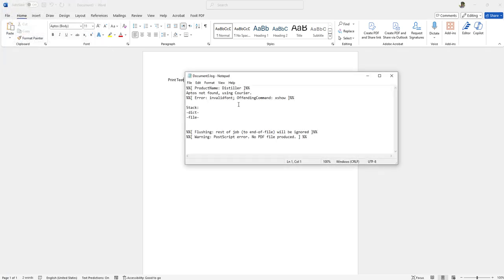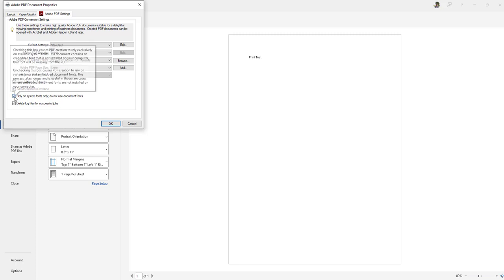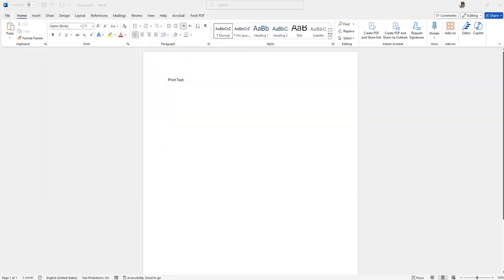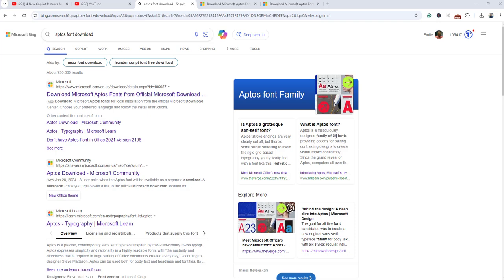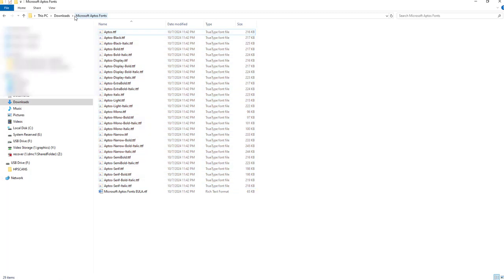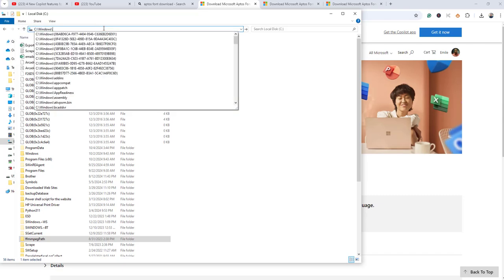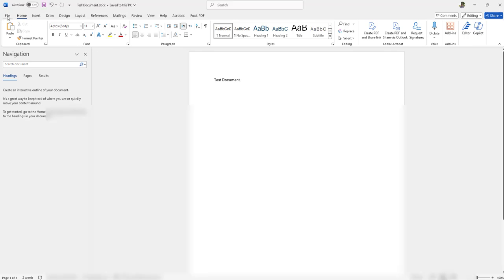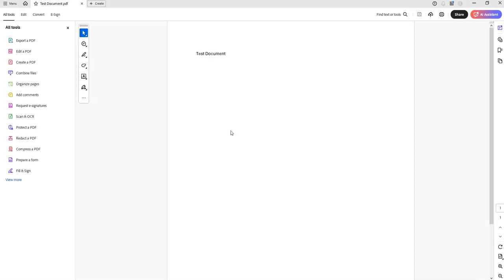Error when printing PDF ProductName: Distiller %%[ ProductName: Distiller ]%%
%%[ ProductName: Distiller ]%%
Aptos not found, using Courier.
%%[ Error: invalidfont; OffendingCommand: xshow ]%%

Stack:
-dict-
-file-

%%[ Flushing: rest of job (to end-of-file) will be ignored ]%%
%%[ Warning: PostScript error. No PDF file produced. ] %%